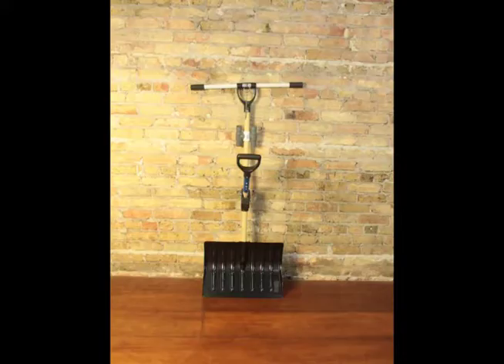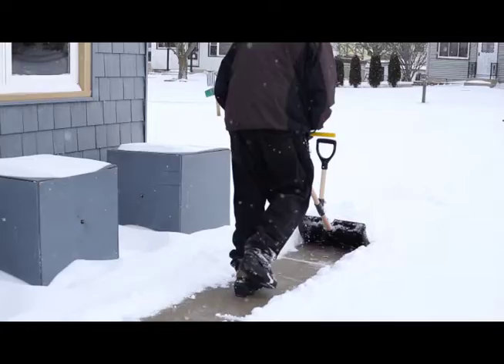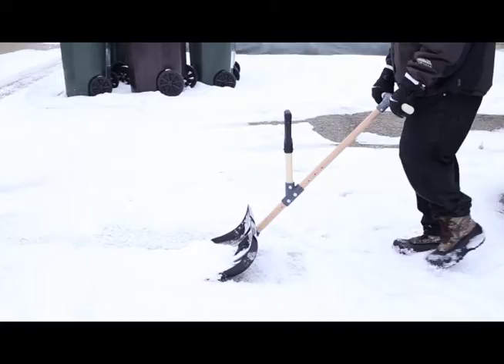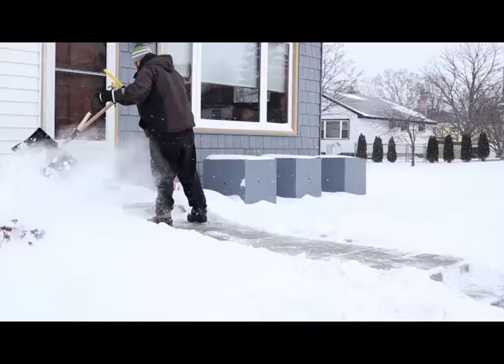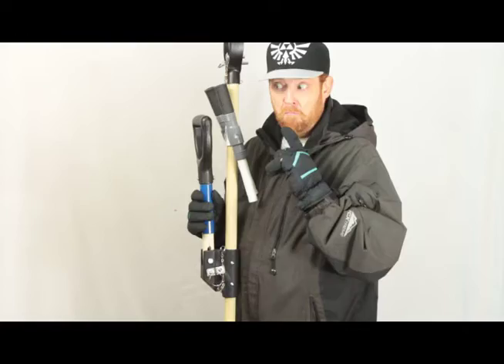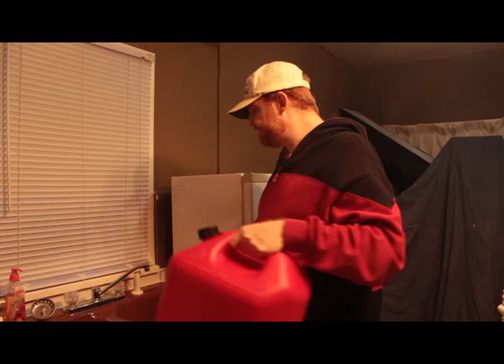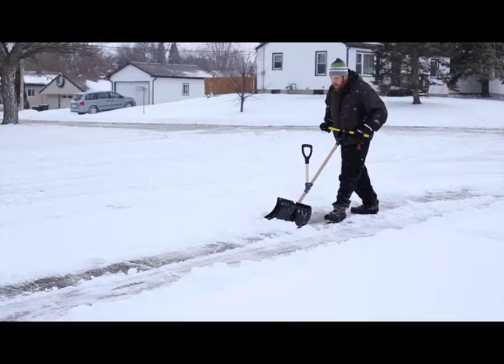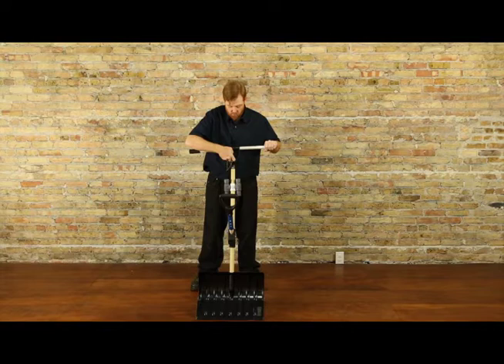The Shplow (shovel/plow) Original Video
The best part about snow shoveling is when it’s done, a shovel and a plow, all in one. The Shplow.  The most versatile, eco-friendly and eco-nomically friendly snow removal product on the planet. Don’t be left out in the cold. Get one for yourself today.”